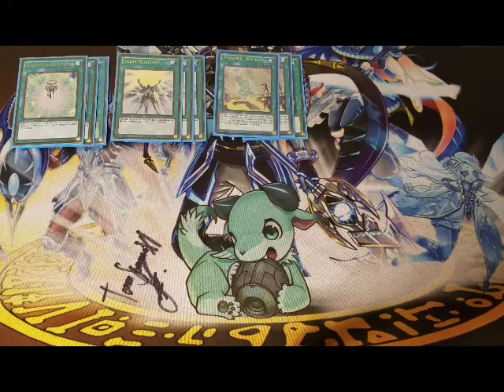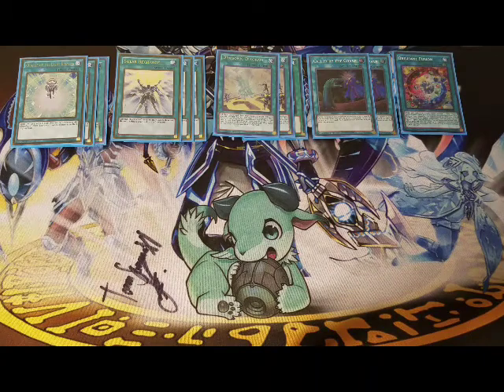Plant ftk Deck Profile featuring 60 card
I wanted to do more testing but I decided to leave the option open for you guys. As always enjoy the content!